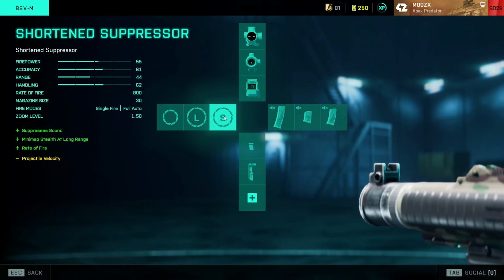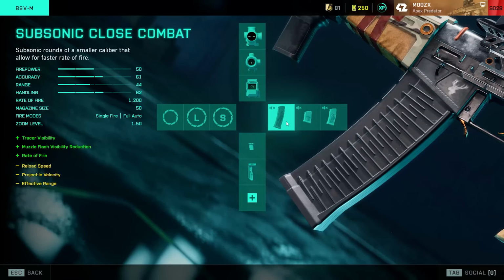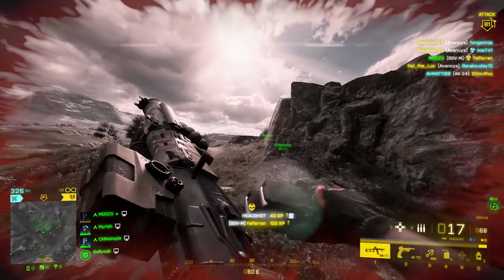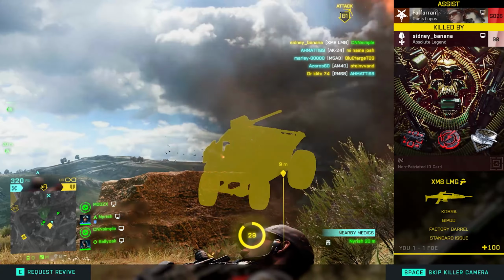BATTLEFIELD 2042 - THIS SECRET ASSAULT RIFLE IS AMAZING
Hello guys. Today I'm using the BSV-M  but using it as an assault rifle and its actually extremely good, I have some gameplay using it and getting 70 kills, the gun is definitely a lot of fun.